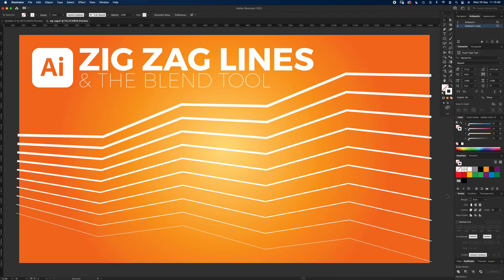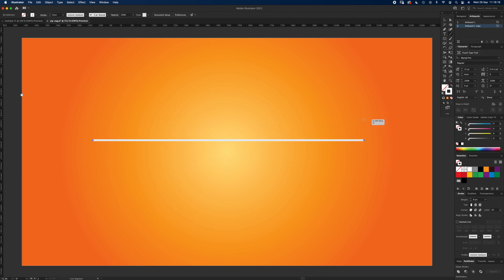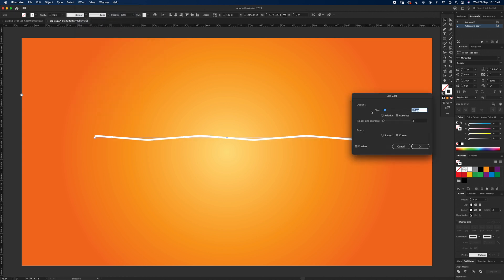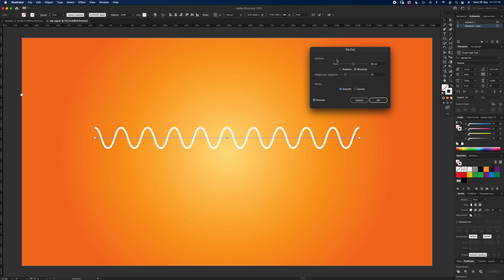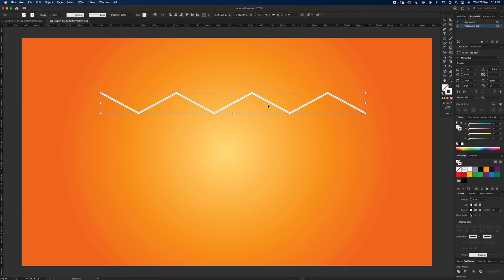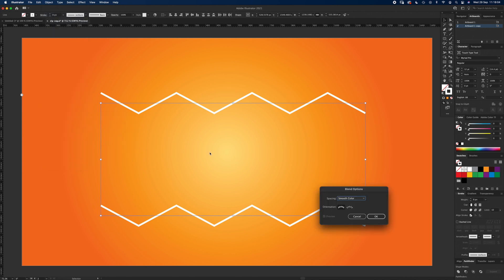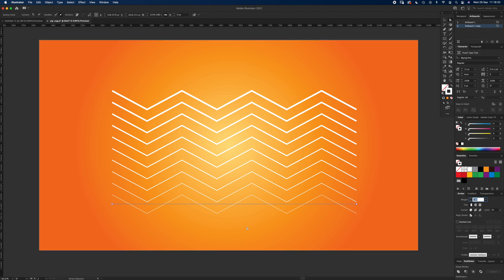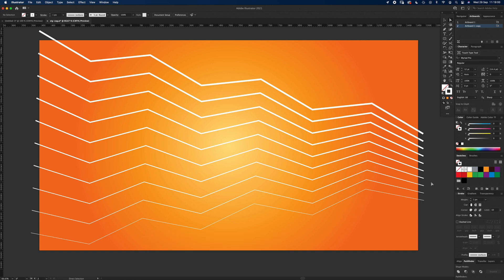How to draw Zig Zag Lines with the Blend Tool Illustrator Tutorial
This tutorial explains how to use the zig zag effect and blend tool in Adobe Illustrator 2021. These tools can create great visual effects.